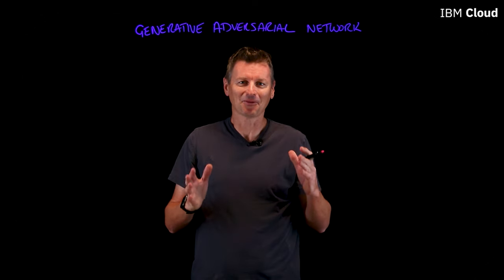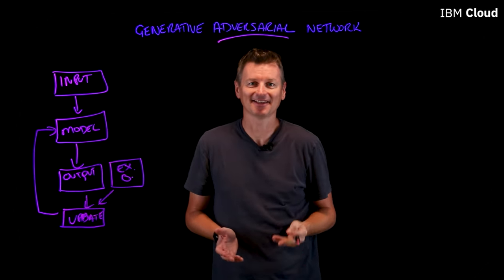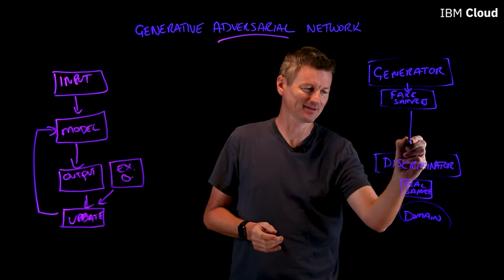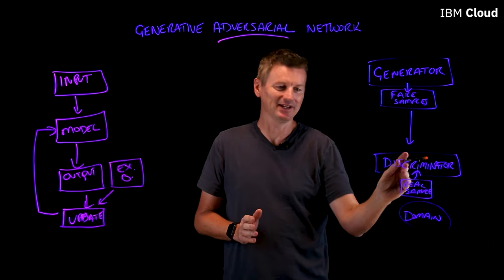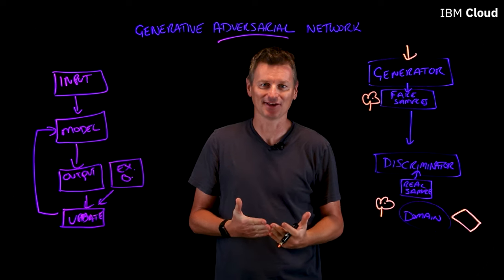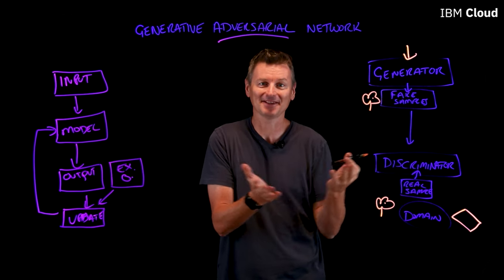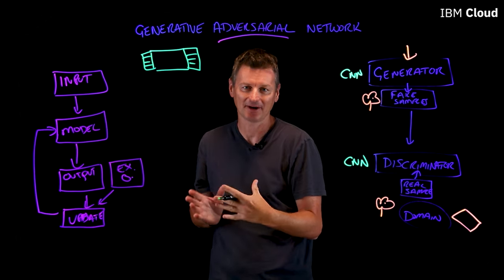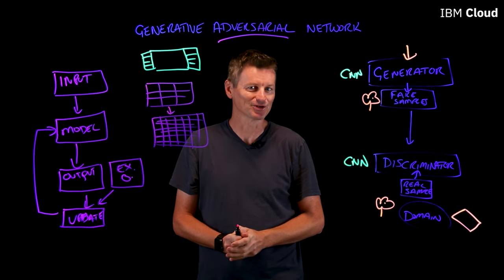What are GANs (Generative Adversarial Networks)?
Generative Adversarial Networks (GANs) pit two different deep learning models against each other in a game. In this lightboard video, Martin Keen with IBM, explains how this competition between the generator and discriminator can be utilized to both create and detect how you can benefit from the competition.